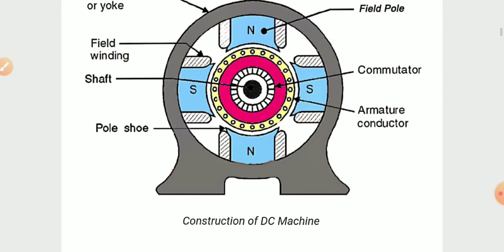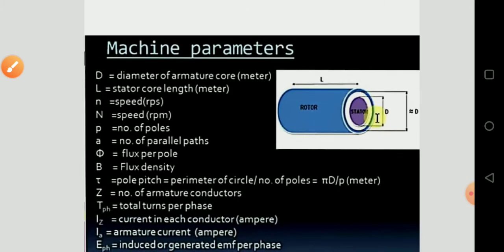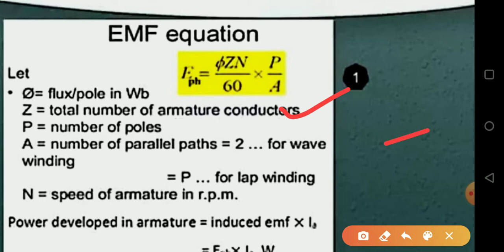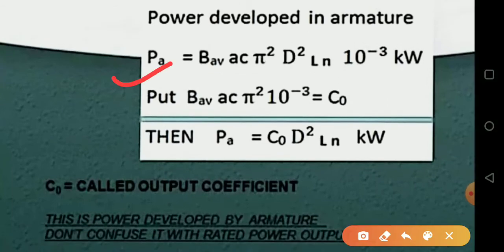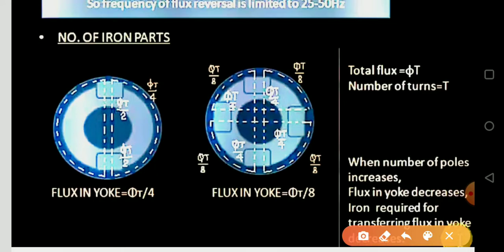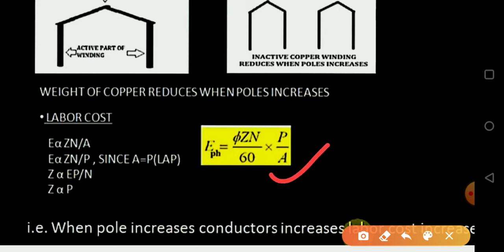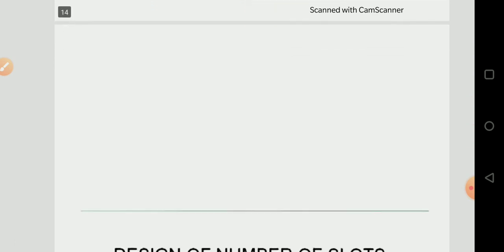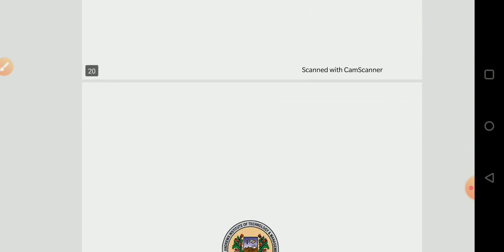SAITM B.Tech EE SEM 6 COMPUTER AIDED & ELECTRIC MACHINE DESIGN UNIT 3 LECTURE 13